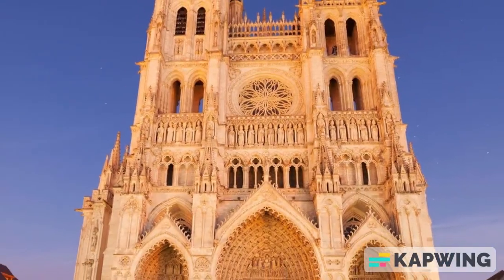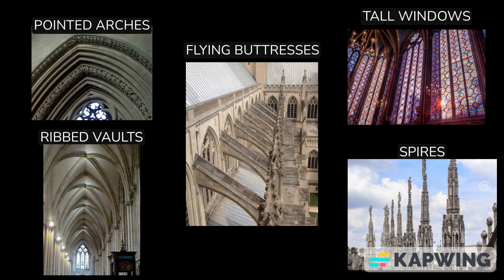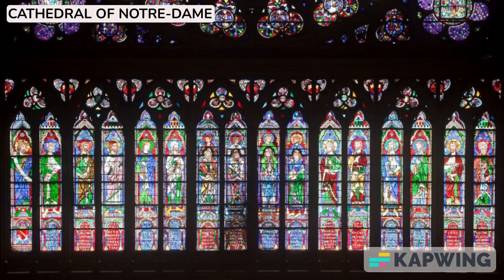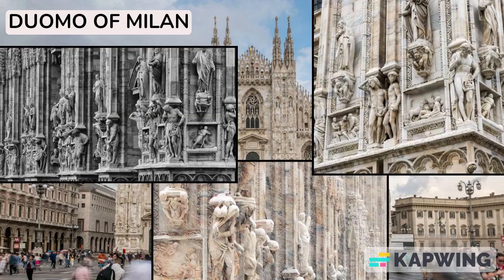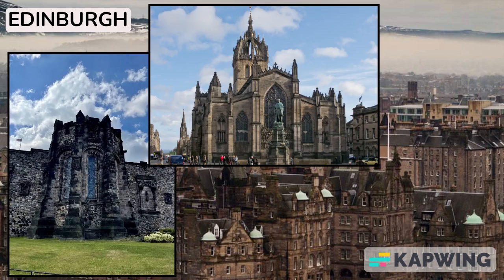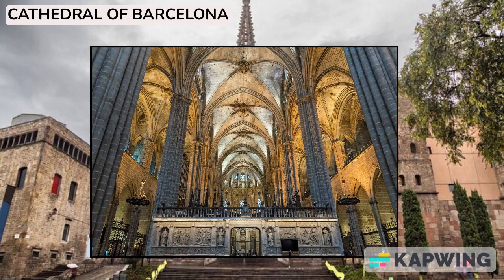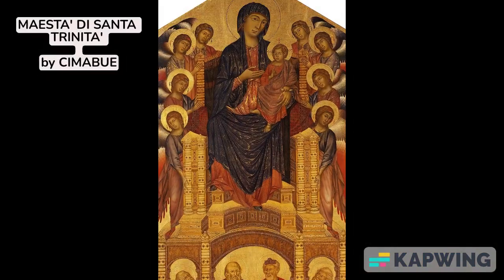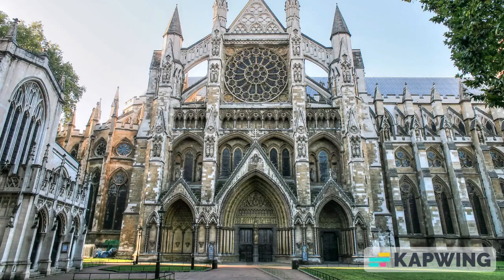HOW TO RECOGNISE THE GOTHIC STYLE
The Gothic style developed during the Middle Ages, and it is still used today by architects all over the world. Some of the most famous buildings in the world are Gothic, for example the Cathedral of Notre-Dame. In this video we analyse the most important aspects of this mysterious style, and learn how to recognise it.